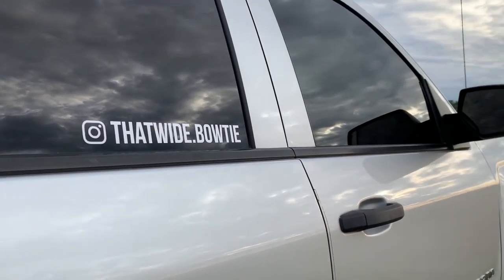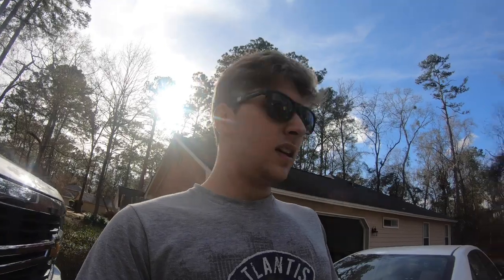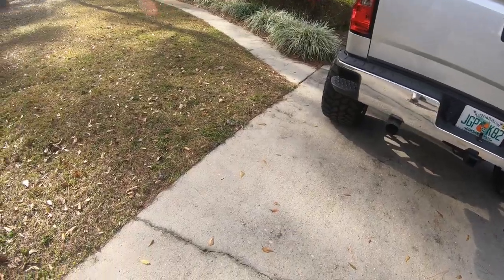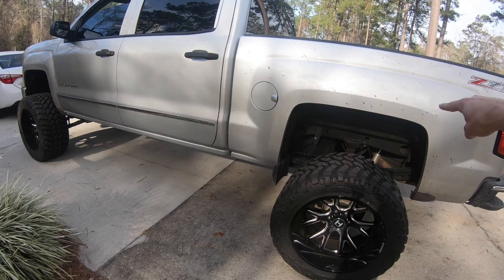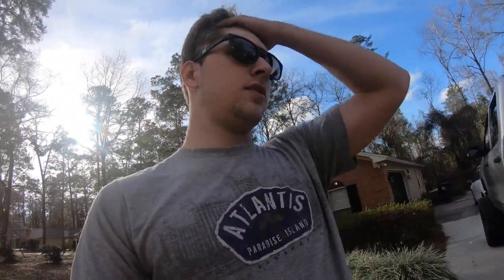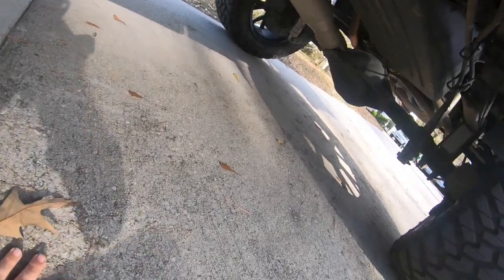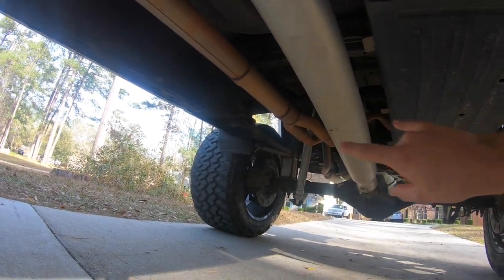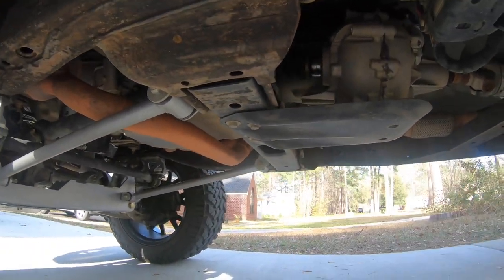My Exhaust! (Questions Answered)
Had a lot of questions about what the exhaust set up is on the truck. I wanted to take sometime to explain what i have done to it and what my future plans are for it! ( @thatwide.bowtie )